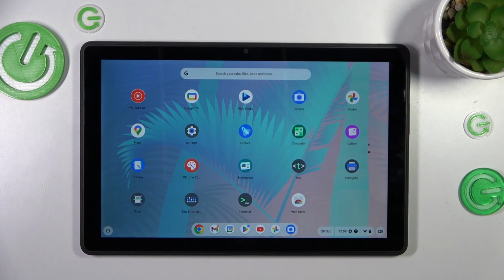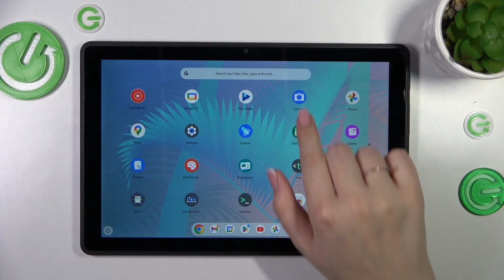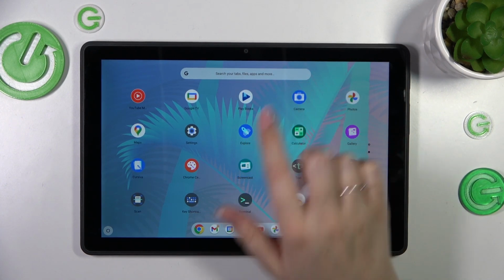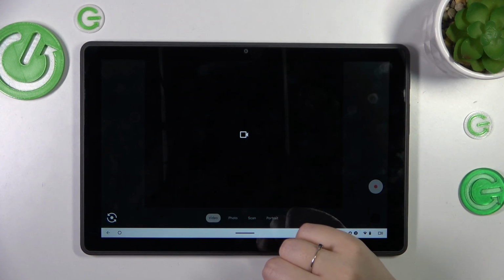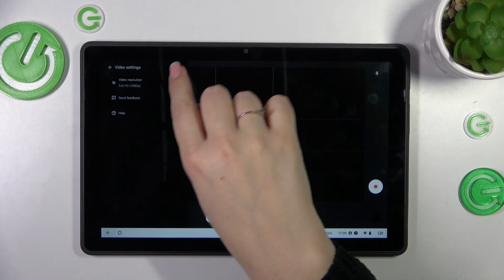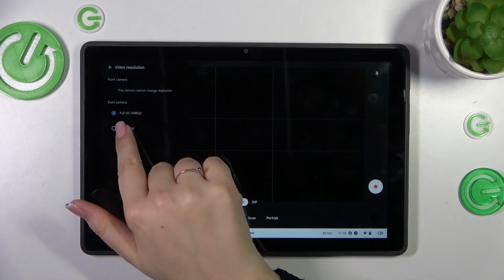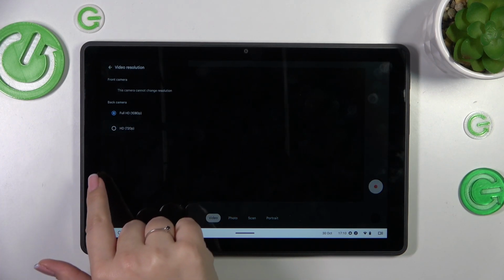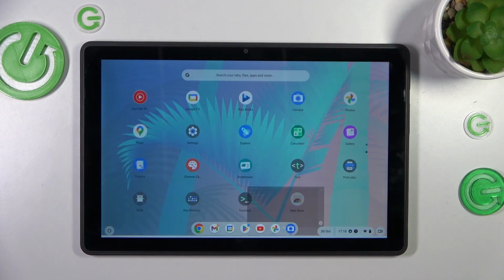How to Change Video Resolution on LENOVO 10e Chromebook?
Find out more:
This tutorial is your guide to adjusting video resolution on your LENOVO 10e Chromebook. Changing video resolution can be useful for various tasks, from optimizing video quality to managing data usage. Learn how to modify video resolution settings on your Chromebook for a better viewing experience.

Why change video resolution on your LENOVO 10e Chromebook?
Impact of video resolution changes on quality and performance?
When is it useful to adjust video resolution?
Steps to change video resolution and where to find settings?
Different resolution options and their benefits?